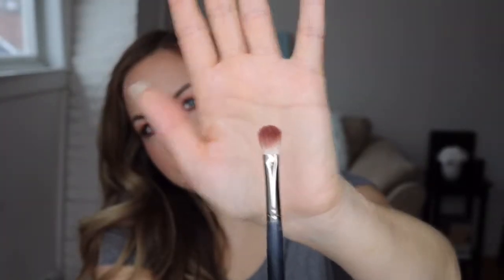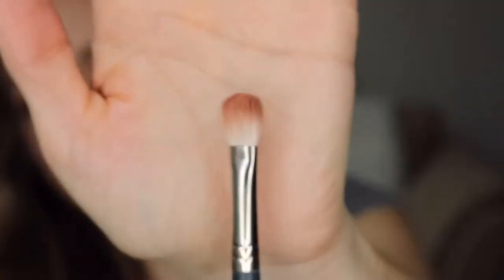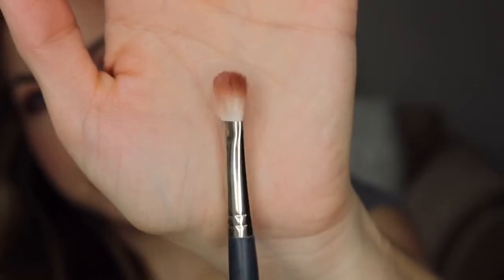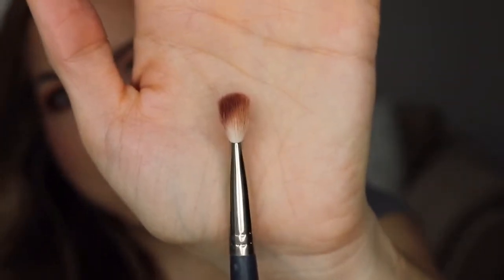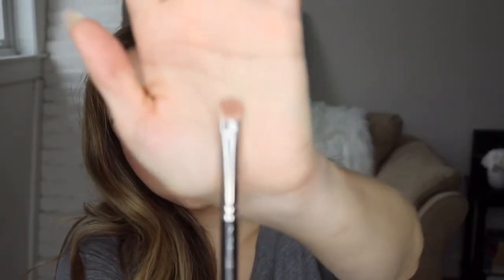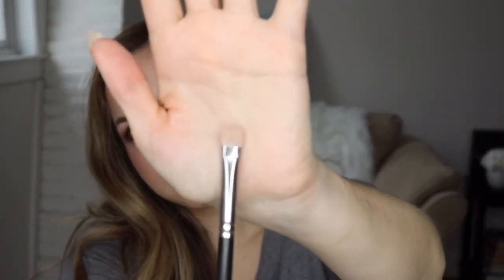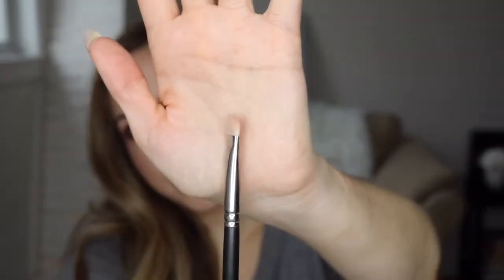My Favourite Eyeshadow Brushes | Morphe | MAC | Winter 2018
I’m in Montreal when this video goes live but wanted to share with you guys my favourite eyeshadow brushes! Brushes are such a huge part of perfecting your makeup, especially your eyeshadow. Thank you sooooo much for watching!!!

— The Makeup I’m wearing (my current everyday makeup routine)
— 9 Tips for Looking More Awake
— Daytime to Evening Makeup Tutorial
— Brown Smokey Holiday Makeup Tutorial
Products Used:

I am available for freelance makeup services and lessons within mainland Nova Scotia, Canada by appointment.
Meghan xo